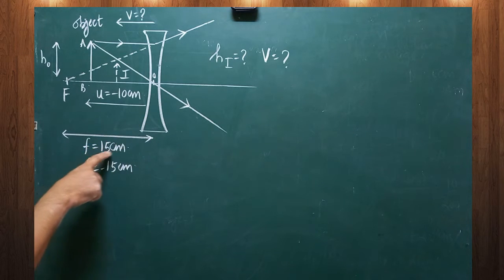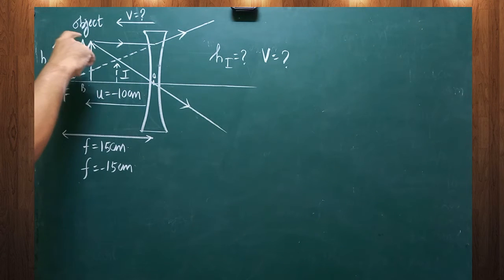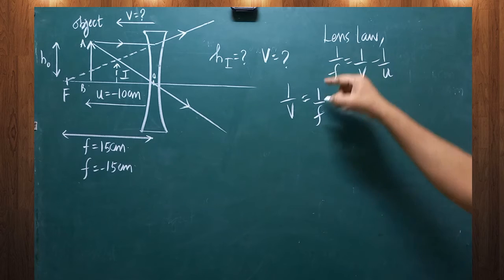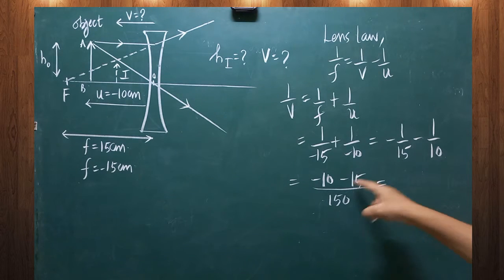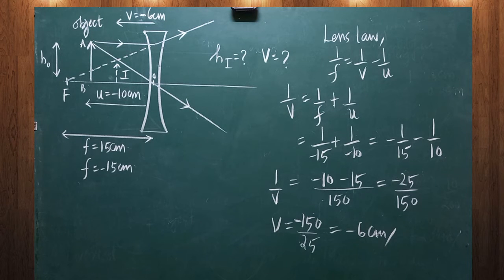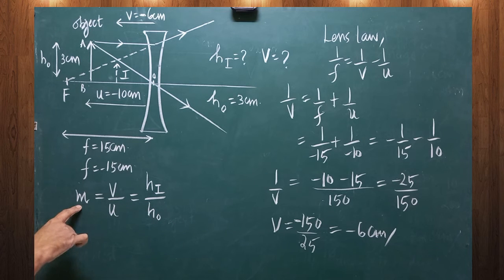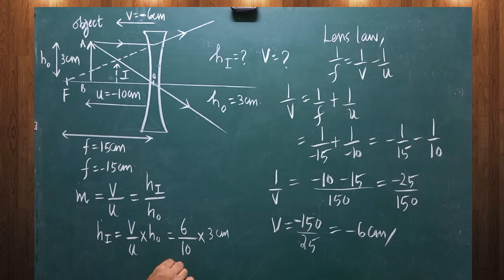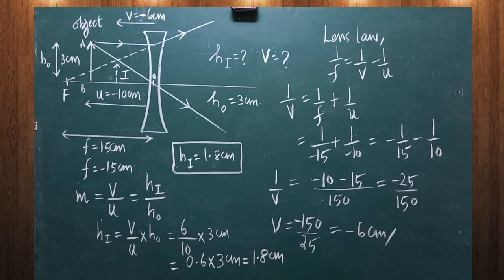STD-X-PHYSICS-CHAPTER -2-OPTICS-NUMERICAL PROBLEM-2